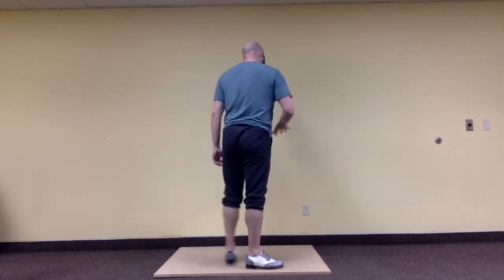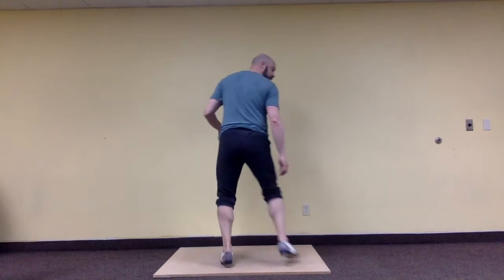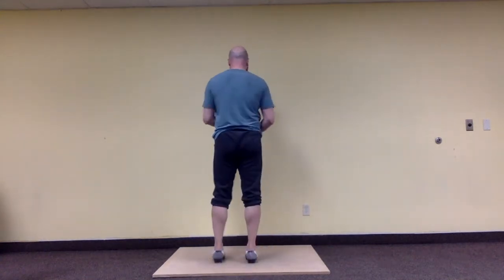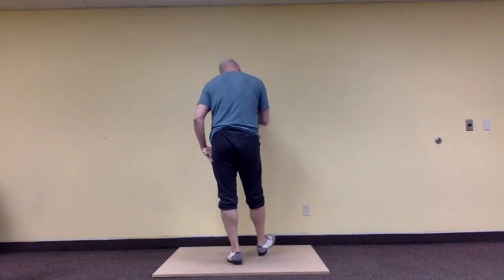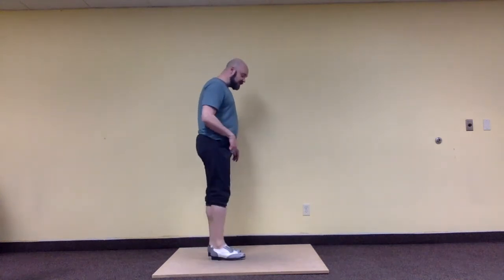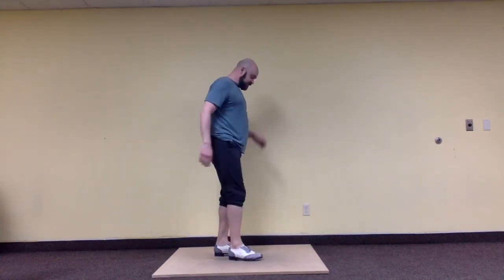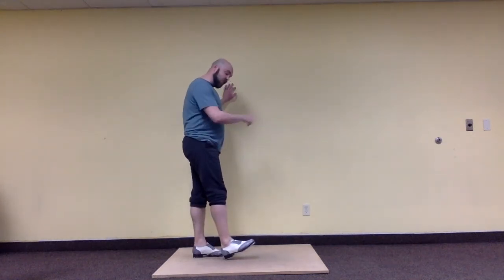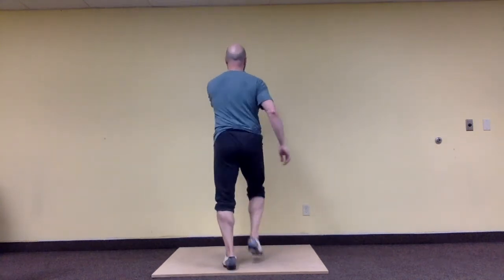Tap Along Tuesday 02 09 2021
Come tap along with Kurtis Overby!